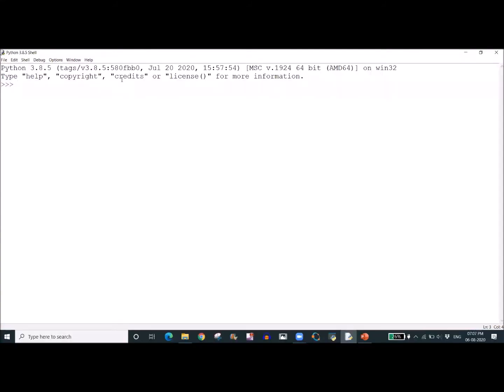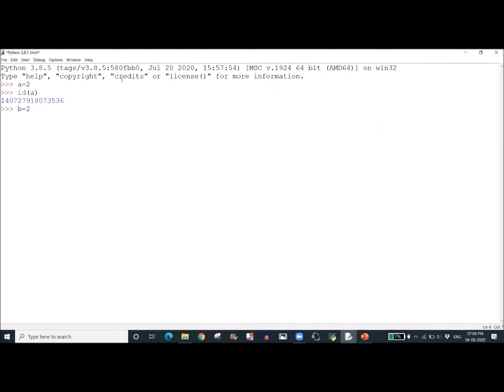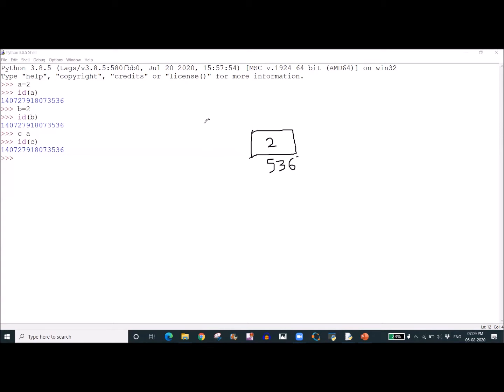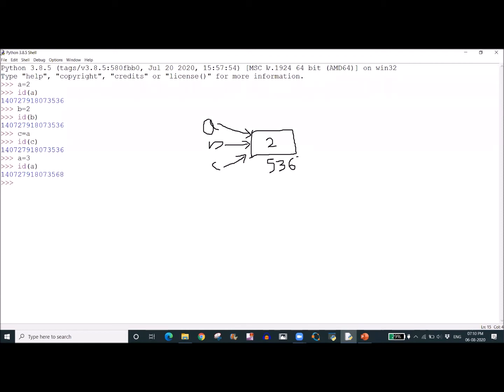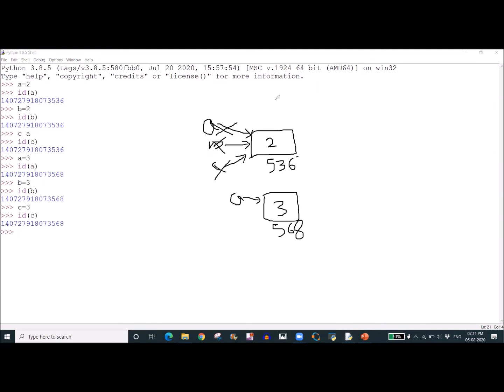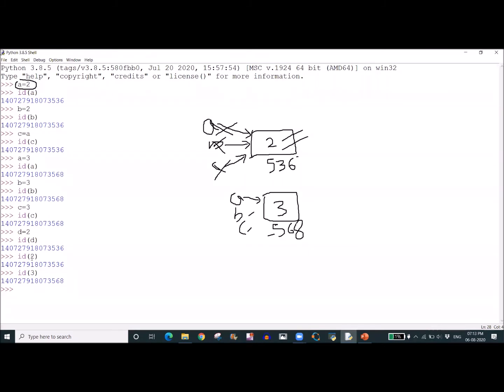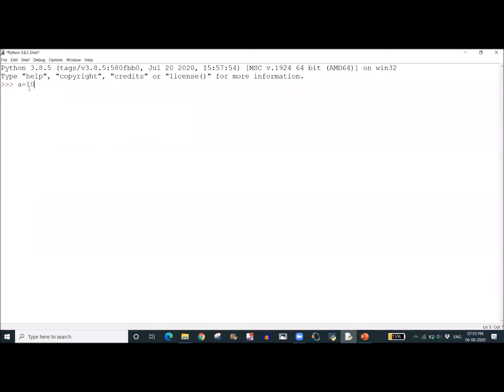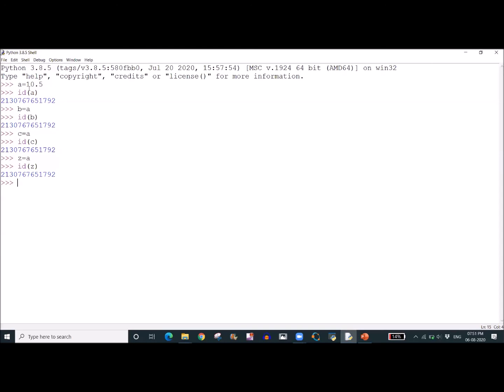11-How to find address of a variable in Python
This tutorial is a part of zoom online classes(6-8-20 evening 6.00P.M class) to students on the python programming. This is recorded for the benefit of students .